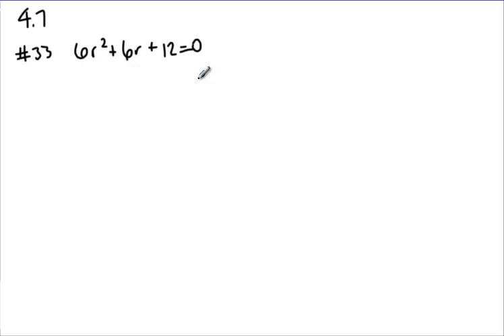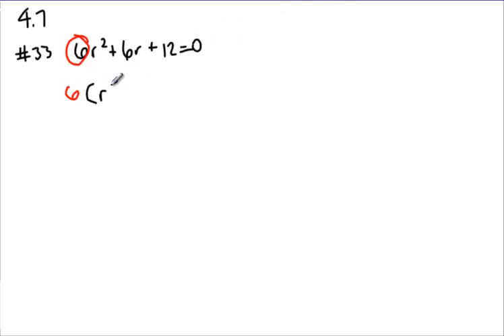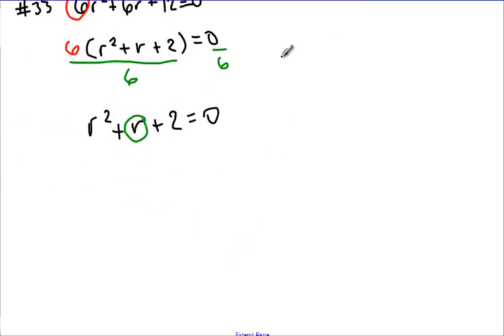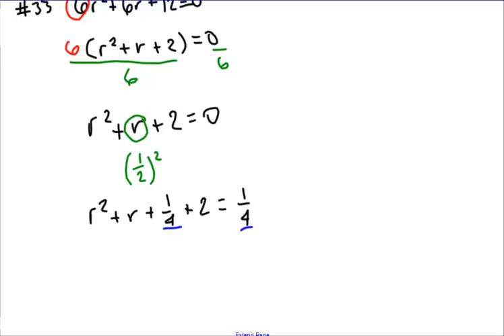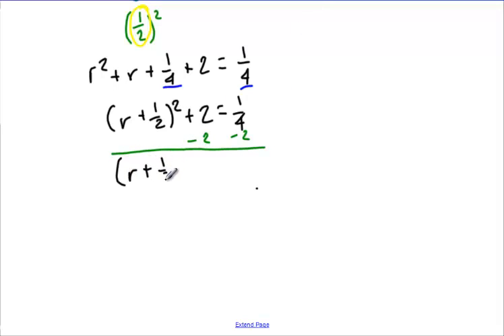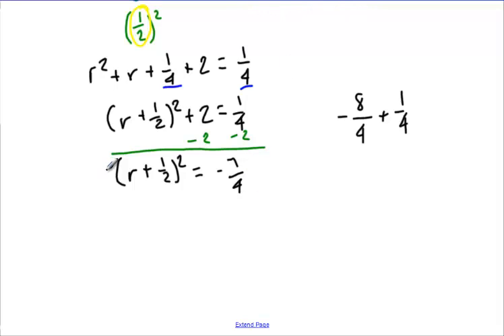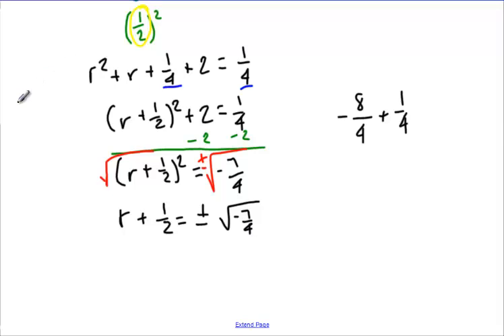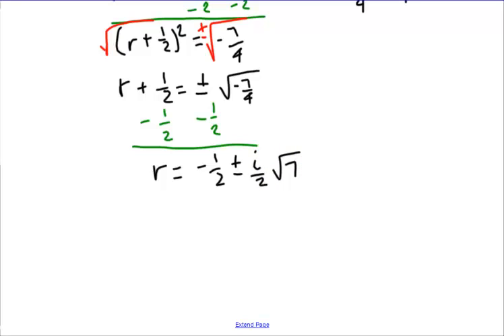Algebra 2 - 4.7 Problem 33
Completing the square to solve a quadratic equation.